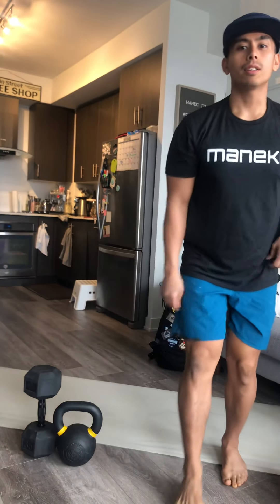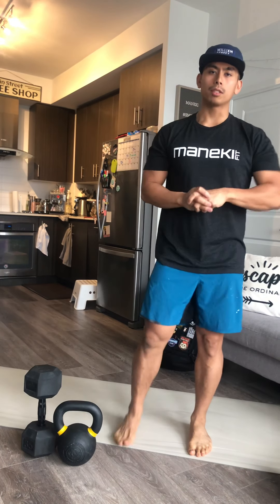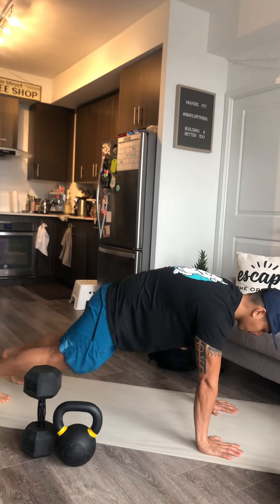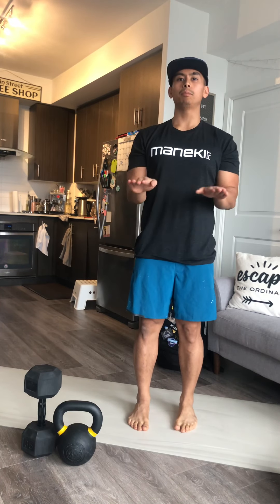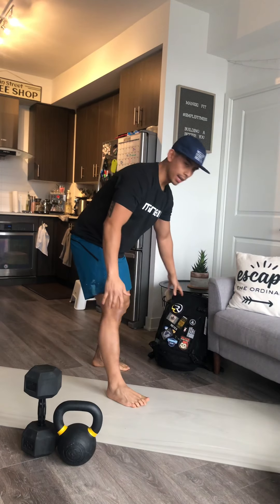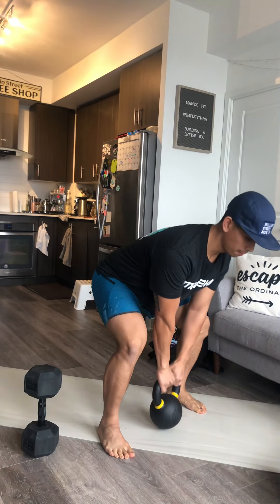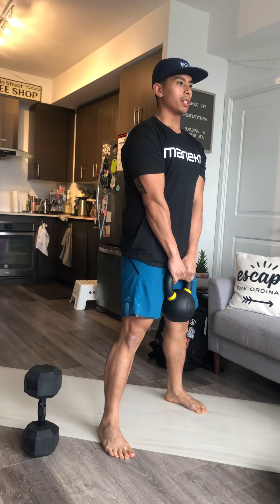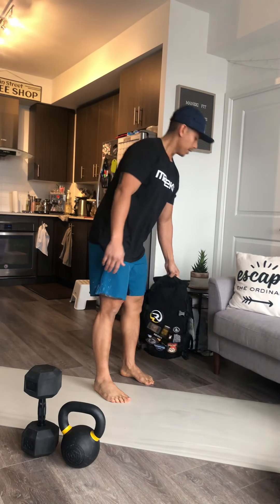SIMPLEFITNESS (March 21, 2020)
Just want to take the time to thank all our first responders and front line staff working the hospitals, clinics, and grocery stores. Thank you.
SUPPORTLOCALBUSINESSES goes out to William Street Beer (@williamstreetbeer) out in Cobourg, ON. Enjoy their delicious goods if you’re ever east of the GTA!
Today’s workout will have a variety of movements we’ll get through in a round. We want to be able to try and attack this workout and give it our all. On the flip side, if today was a drag to get that motivation motor going, I want you to go through the motions and allow the energy of the movements pick your spirits up. You got this!
Once the conditioning is done we do end off with a nice cool down of stretches. Trust me, once the 20-25 minutes goes by you’ll be glad that you did this.
WARM UP
50 Front Jacks
CONDITIONING
5 Rounds for Time

5 Up Downs
10 High Knees
15 Deadlifts
20 Skips
MOBILITY
1:00 per Position

Straight Legged Forward Fold
Lying Supine Twist
Child Pose